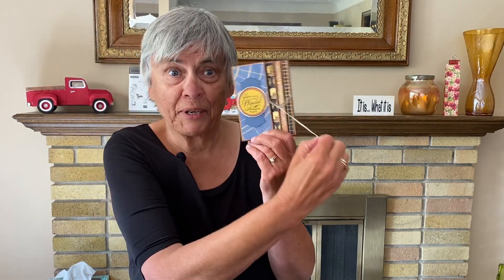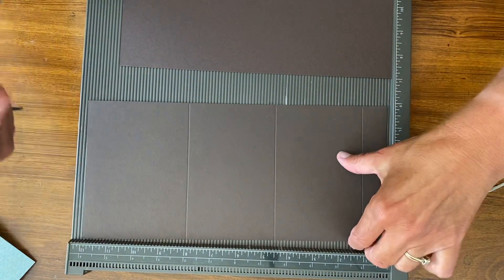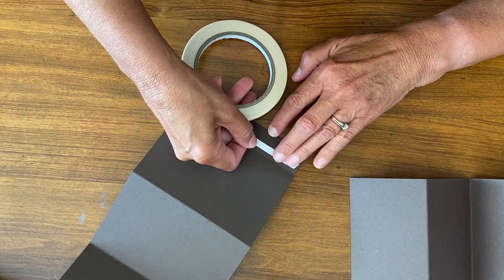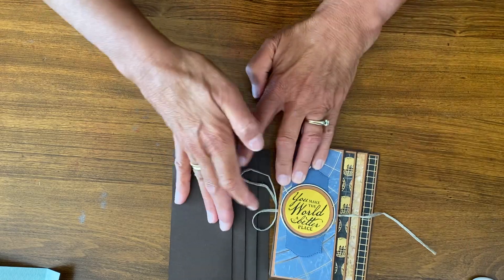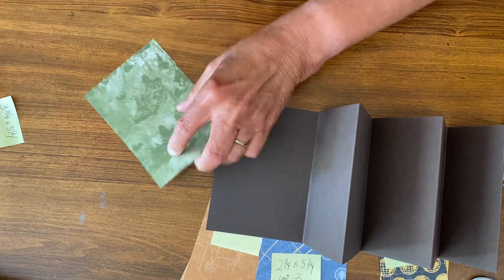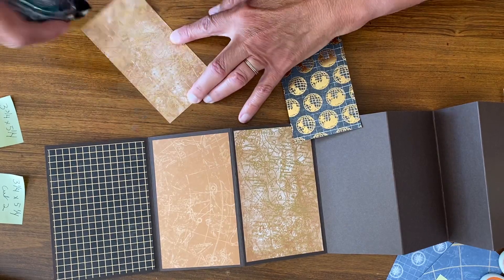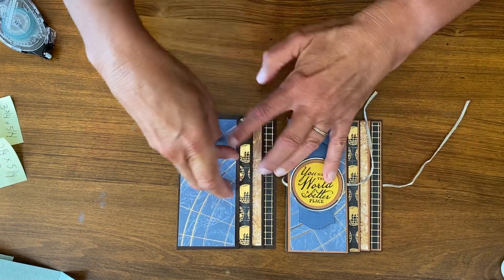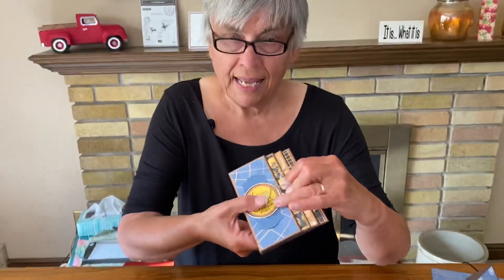Like Fun Fold Cards? Accordion Step Card Tutorial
This accordion step card fun fold is amazing easy to make! The dimensions are listed below but you can also go here for more details, including how to add an extra layer

I paired this with the Beautiful World Bundle.

Base Card - one 5-1/2" x 12" piece of cardstock scored at 1", 4-1/2" and 8"
    & one 5-1/2" x 11" piece of cardstock scored at 2-1/2", 5" and 8"

Designer Series Paper: 3-3/4" x 5-1/4" - cut 1
3-1/4" x 5-1/4" - cut 2
2-3/4" x 5-1/4" - cut 2
2-1/4" x 5-1/4: - cut 2